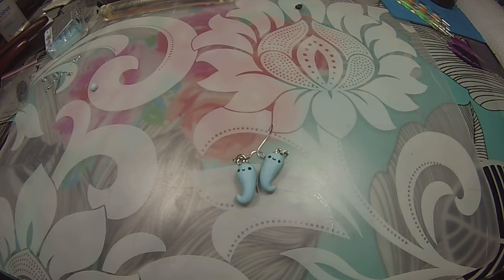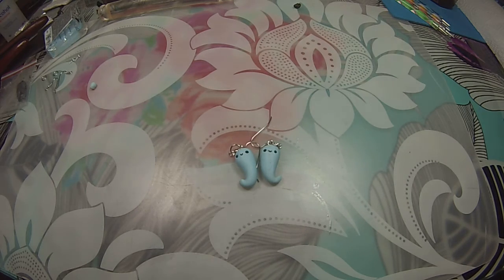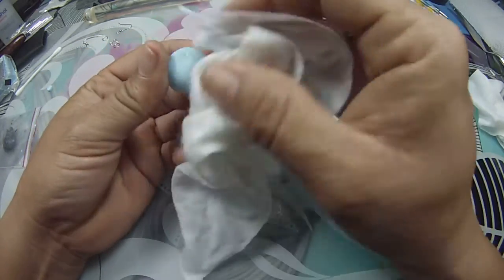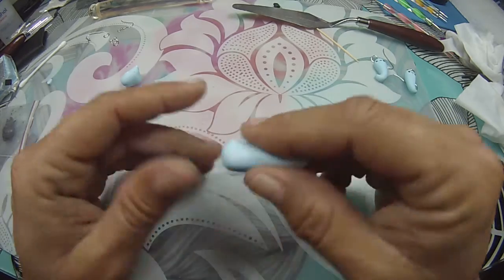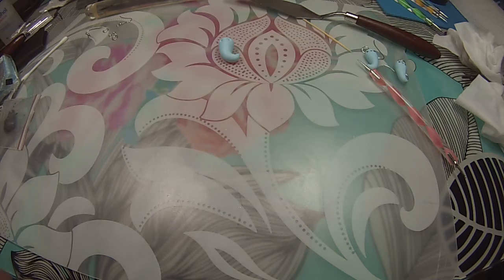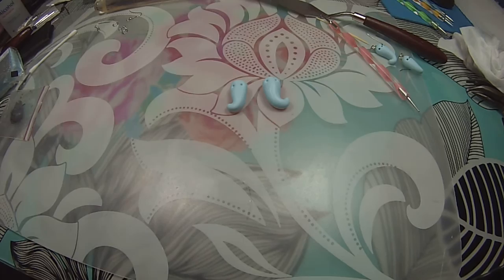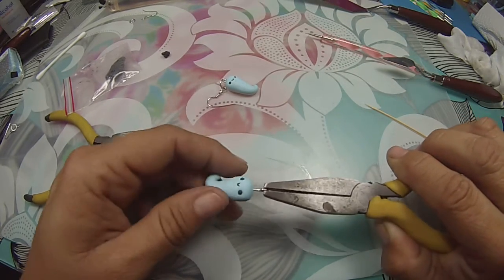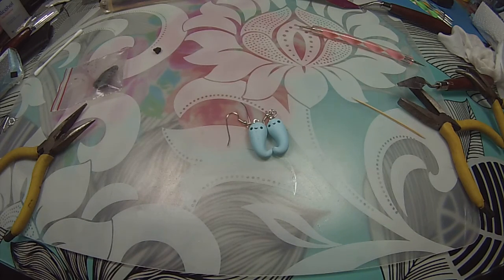Ghost earings!!! (polymer clay)